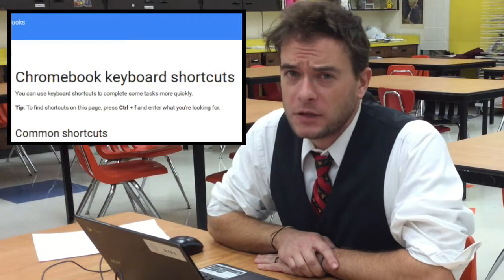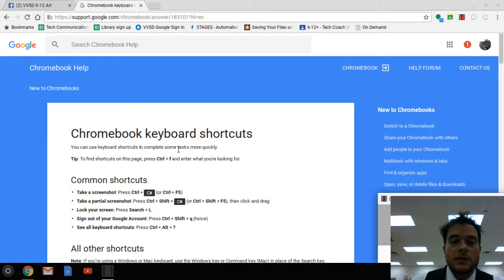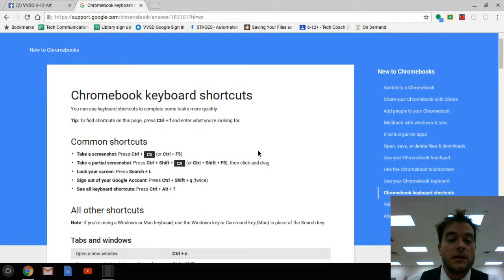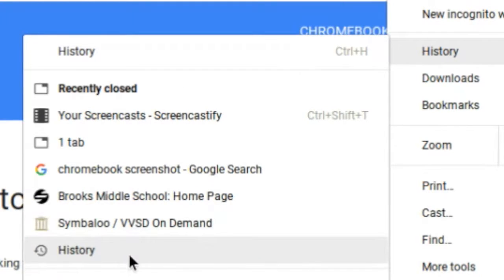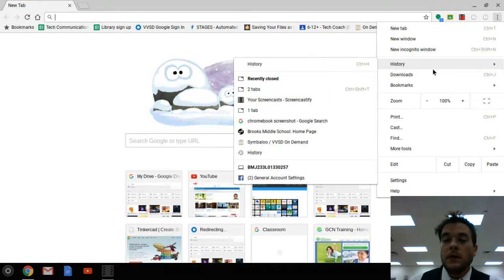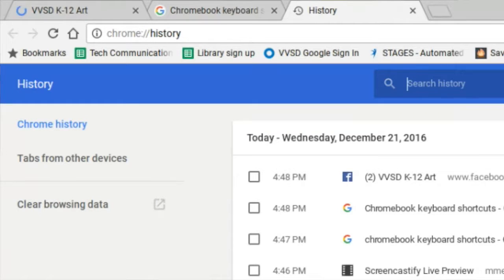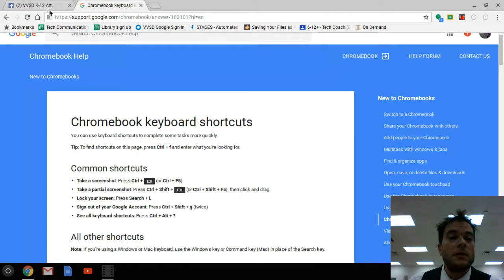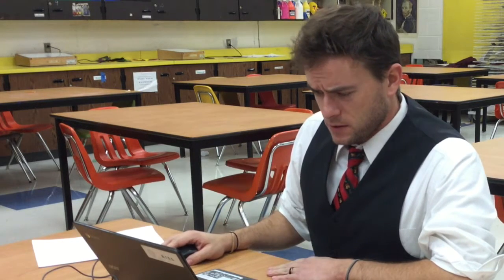Classroom Management Tips for Chromebooks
This video will present some quick shortcuts for your Chromebook. These are the first steps I take in a classroom if I suspect students are off task. You will learn some easy ways to access and view your web browser history, re-open closed tabs and windows, as well as use immersive full-screen.